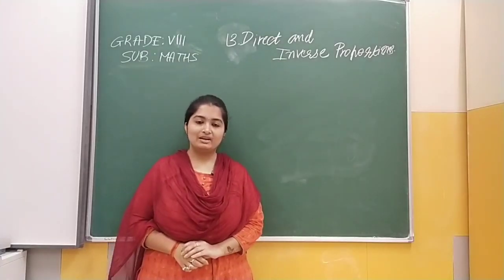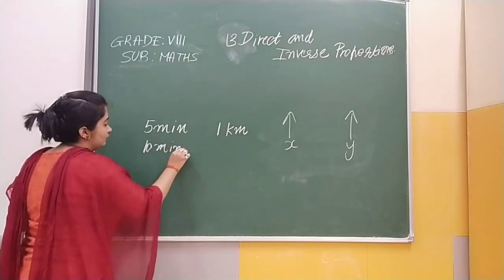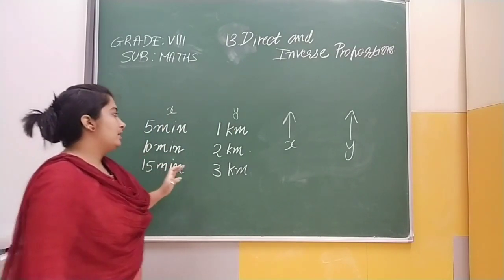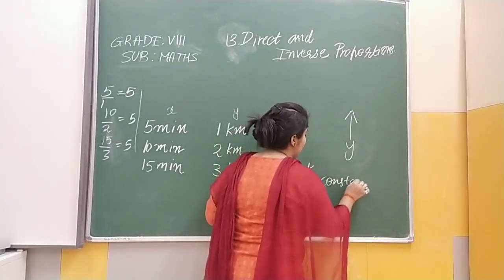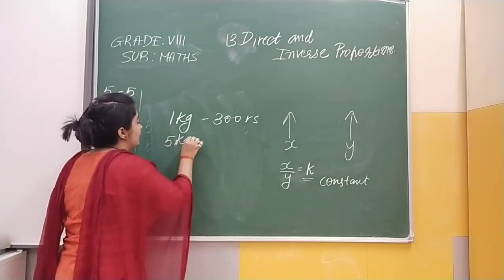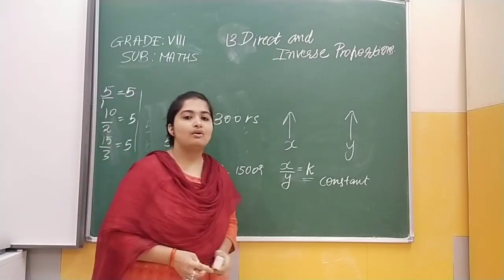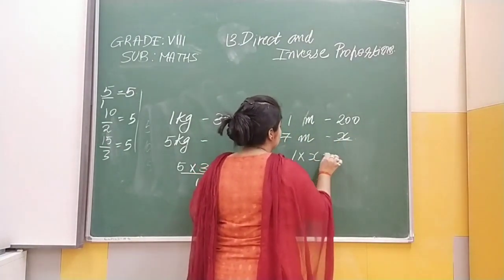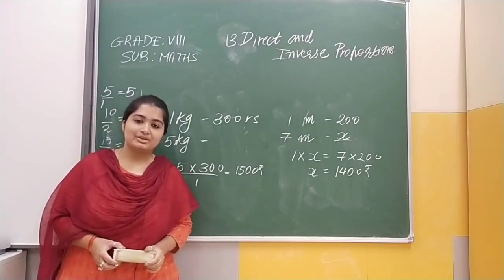Viii Mt 13 A 24